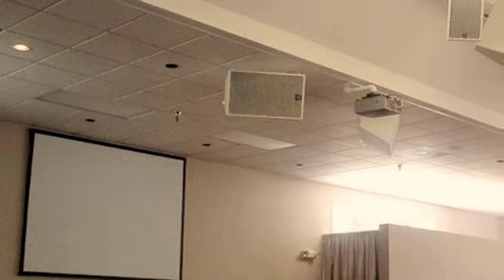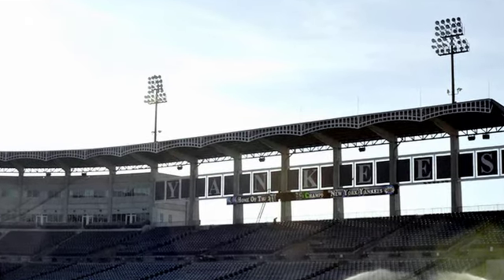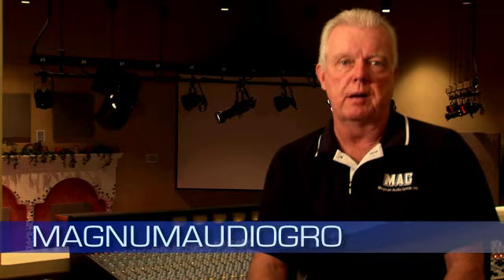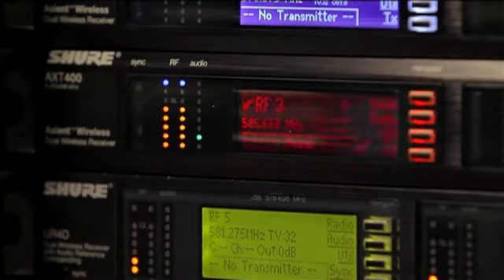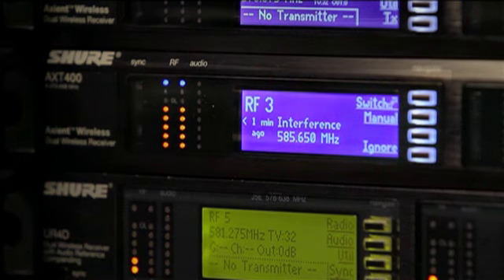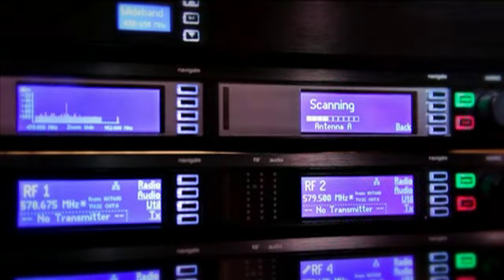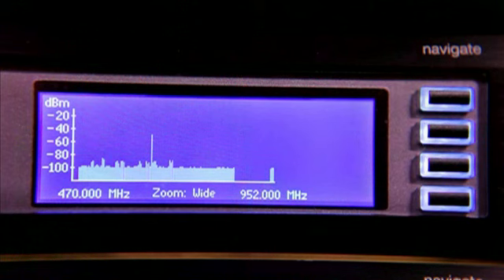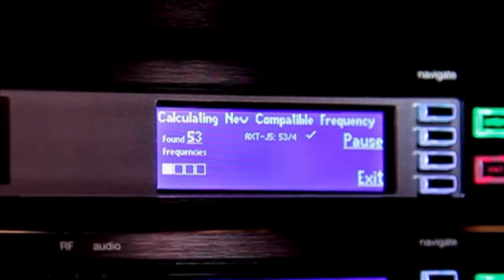Discover Florida's Best Church Sound Design Company, MAG Systems of Tampa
This is a video from MAG Systems, introducing the new Axient Wireless System from Shure.  MAG Systems is the premier Audio Video Design Group in Florida with an enormous bank of perfectly crafted systems in a wide range of venues.